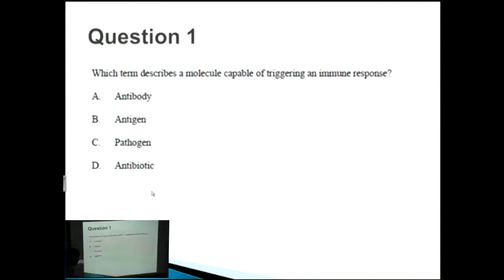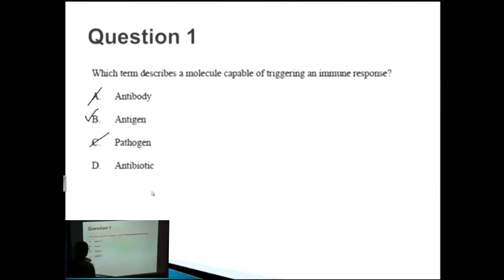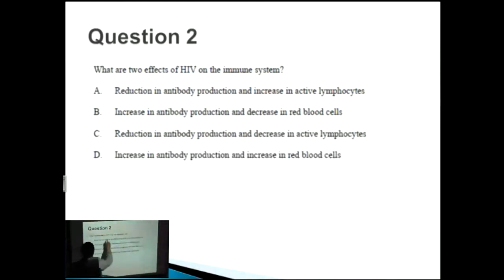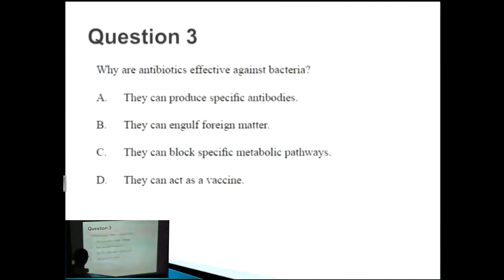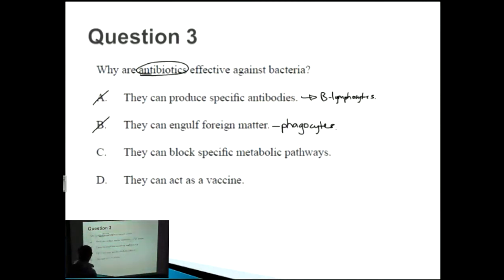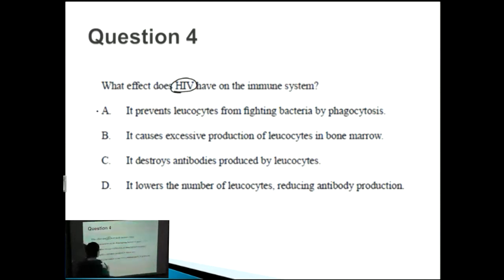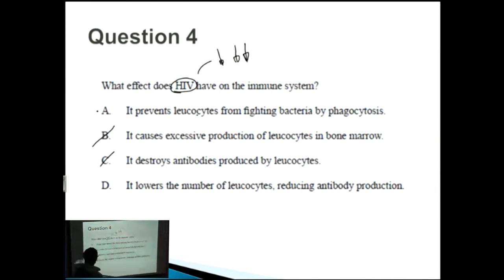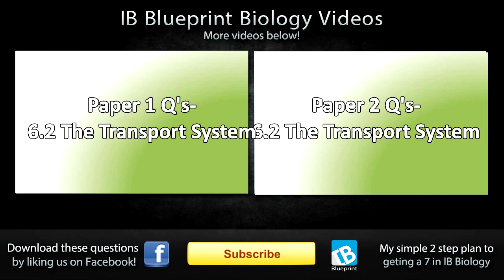Defence Against Infectious Disease - IB SL Biology Past Exam Paper 1 Questions